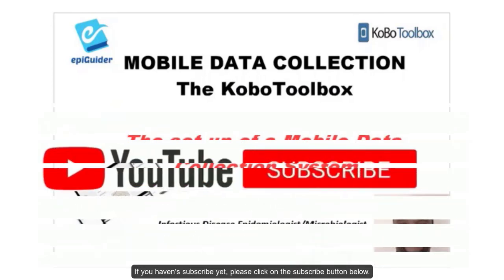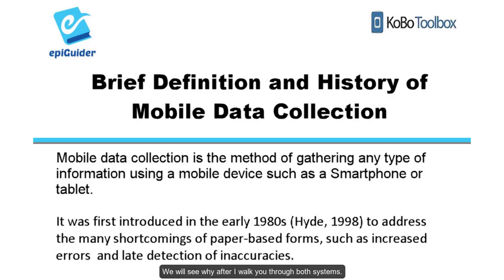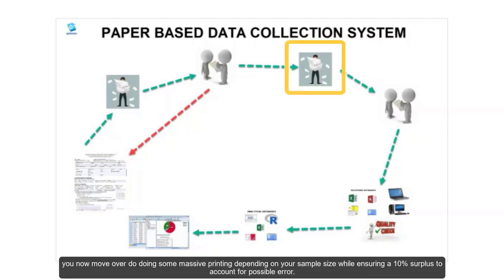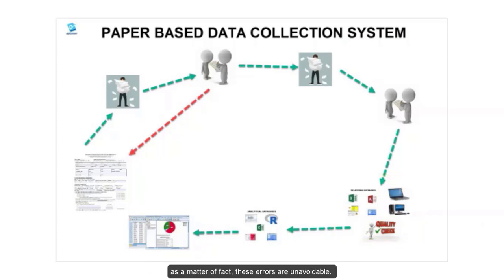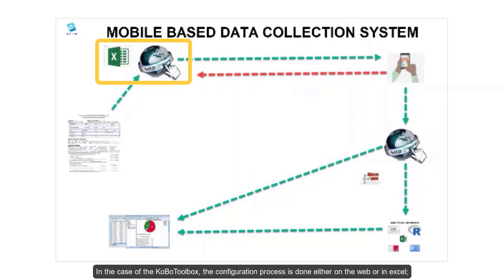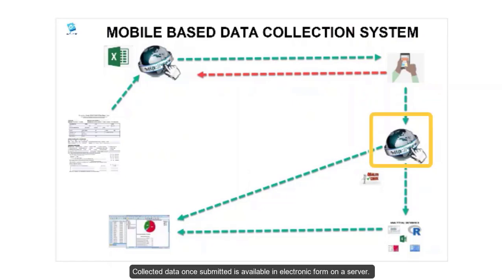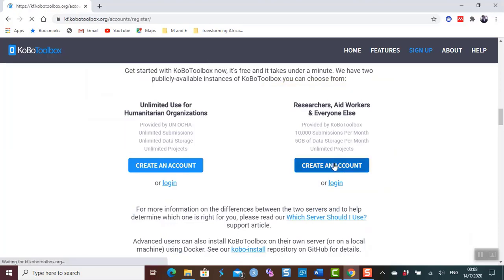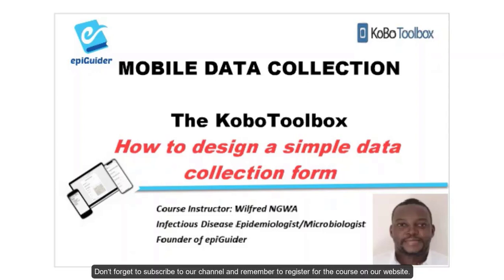Video 2 The set up a of mobile data collection system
In this video, I covered the set-up of a typical mobile data collection system when compared to the traditional paper-based system. I also demonstrated how you can create your KoBo account.